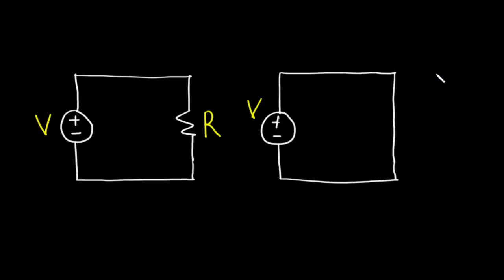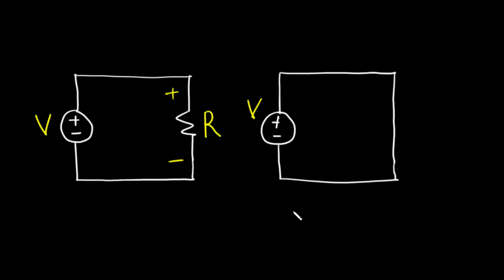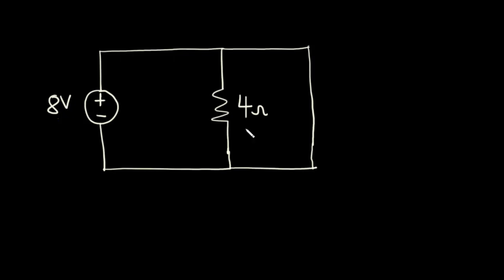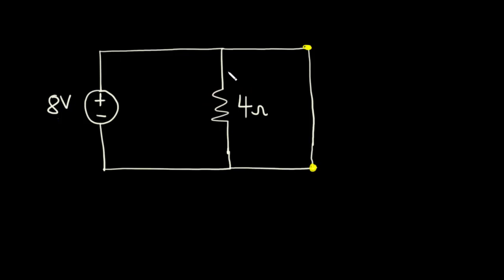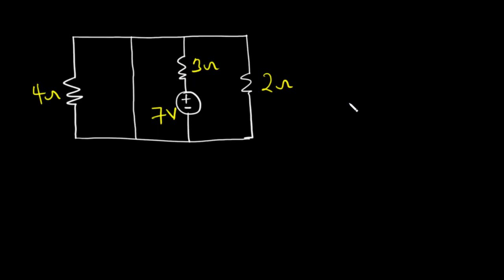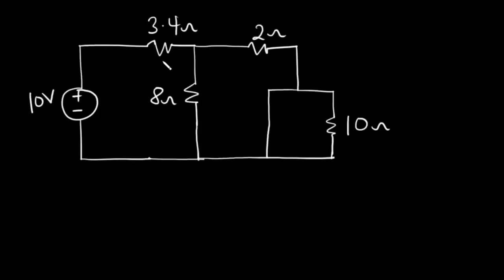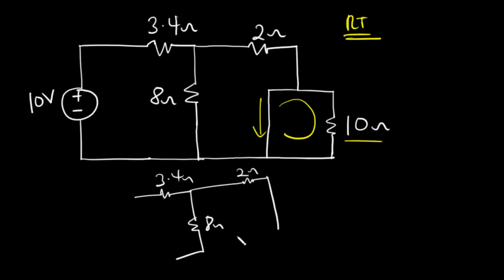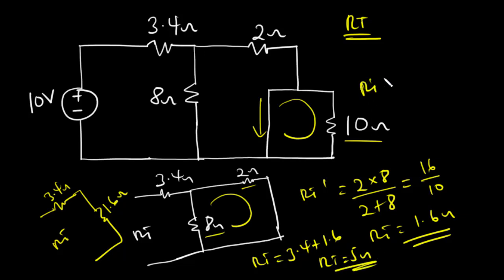04 - How to find the Equivalent Resistance of a Short Circuit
In this video, the concept of short circuit is explained. A short circuit is a circuit with no or very low electrical resistance between any two nodes. The current that flow throughout the circuit will always like to flow through the least resistant path (the short circuit). A short circuit is generally not desired since it may cause a fire outbreak. Short circuits may be prevented by introducing a fuse or circuit breaker. they both prevent high current from reaching the load however the circuit breaker can be reuse after that event but the fuse needs to be changed.
The viewer is thought how to find the total resistance of a short circuit.